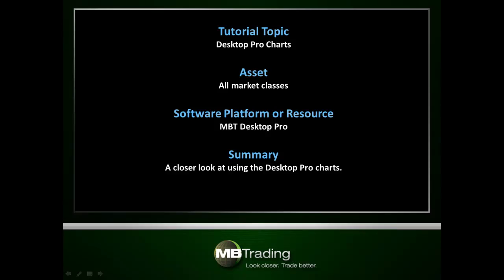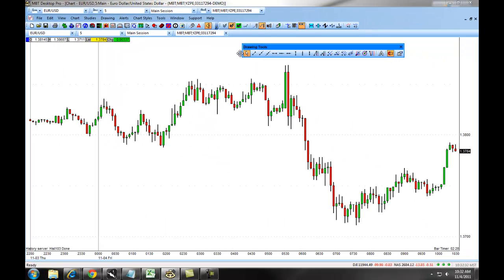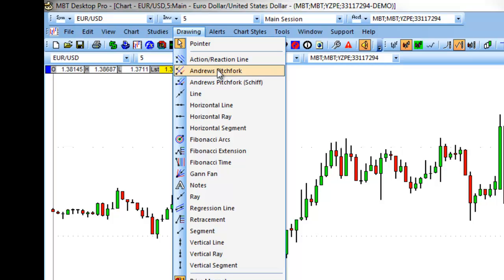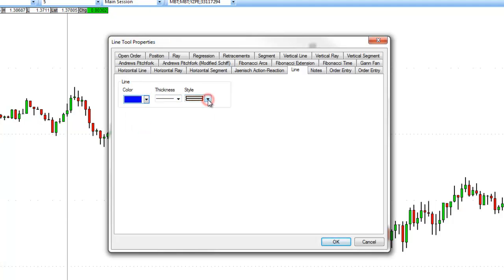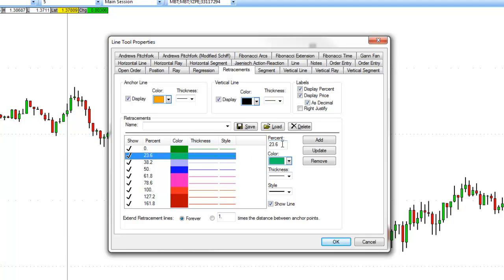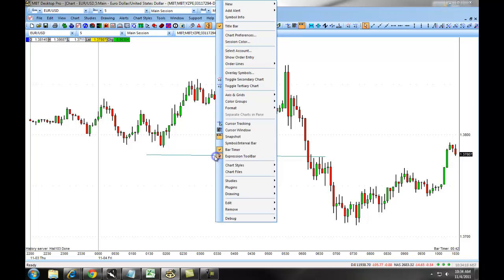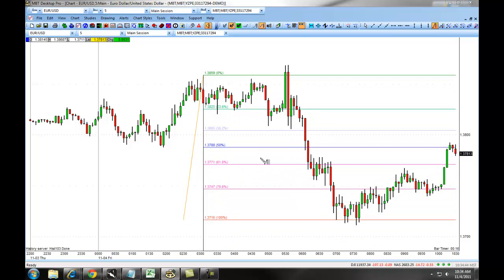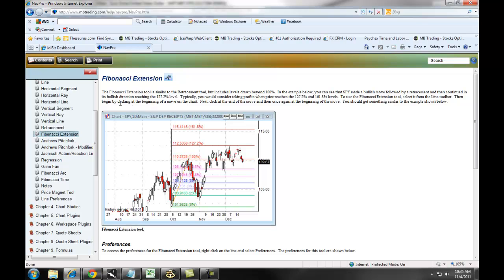MBT Desktop Pro: Chart Line Drawings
This video will teach you how to draw lines on the MB Trading Desktop Pro for Forex trading